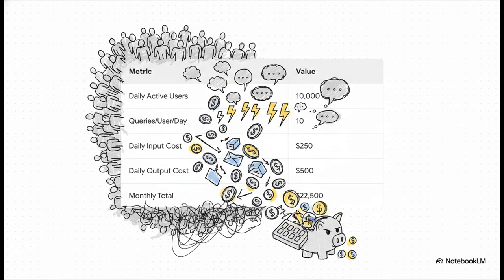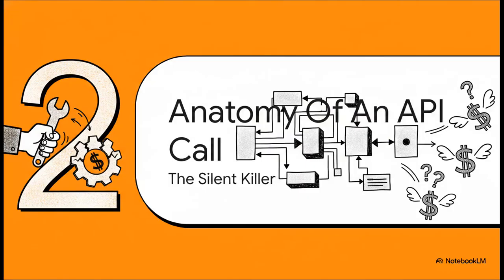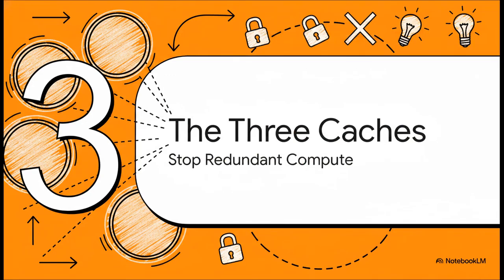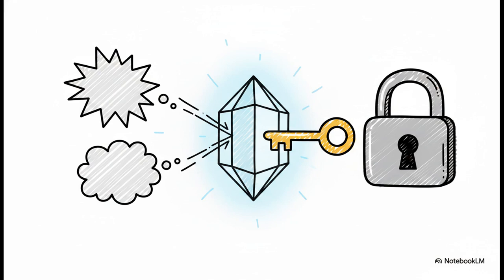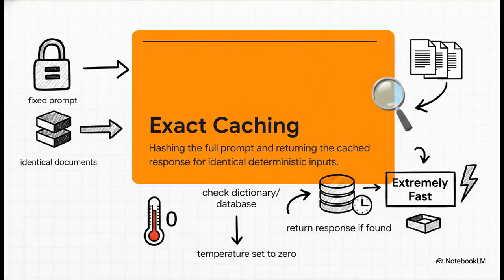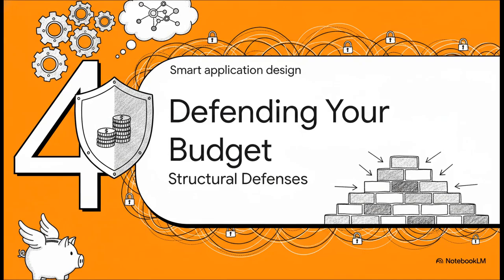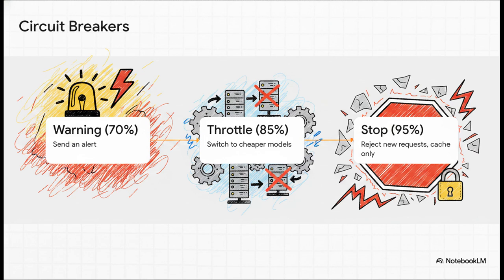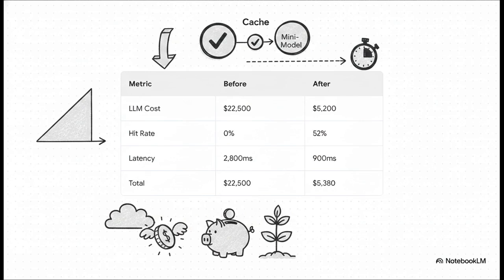How to Reduce AI App Costs: Caching, Model Routing, and LLM Optimization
Building an AI app is easy. Scaling it without burning money is the real challenge.

In this video, we break down the hidden costs of modern AI applications and explain how startups can control LLM spending while maintaining performance. You will learn why redundant API calls, long system prompts, inefficient model usage, and poor infrastructure design can quickly destroy your unit economics.

We also explore practical optimization strategies such as semantic caching, provider-level prompt caching, model routing, rate limiting, and cost-aware architecture. These techniques can help reduce AI operating costs dramatically and turn an expensive chatbot into a sustainable AI product.

This guide is perfect for AI engineers, startup founders, SaaS builders, developers, and anyone building production-grade AI applications.

↳ Why LLM applications become expensive quickly
↳ How redundant API calls waste money
↳ Why long prompts increase token costs
↳ How semantic caching reduces repeated inference
↳ How provider-level prompt caching can cut costs
↳ How model routing sends simple tasks to cheaper models
↳ Why rate limiting protects your budget
↳ How to balance AI performance with financial viability
↳ How to design sustainable AI unit economics

AI Costs Are Killing Startups
Stop Burning LLM Tokens
Build Cheaper AI Apps
LLM Cost Optimization